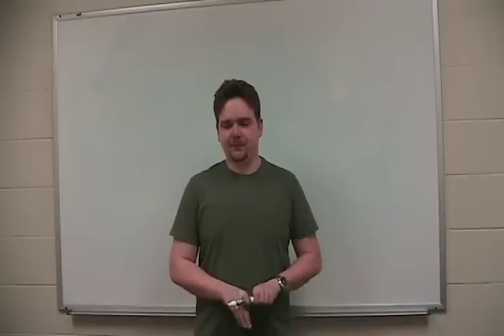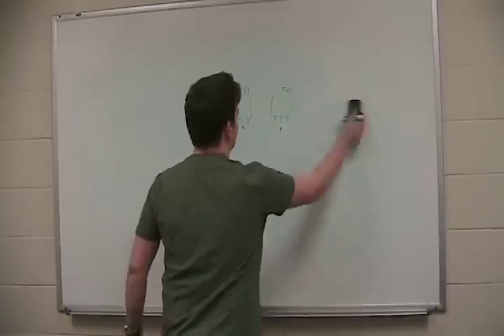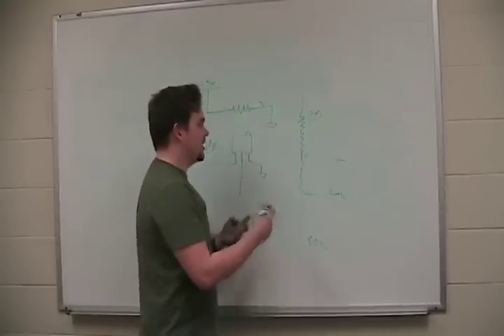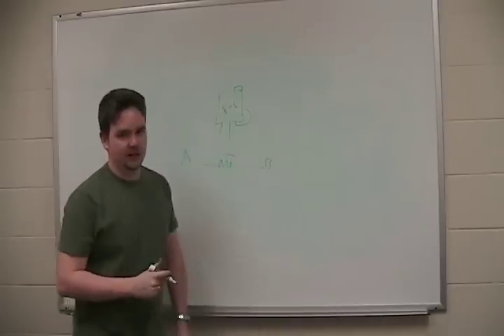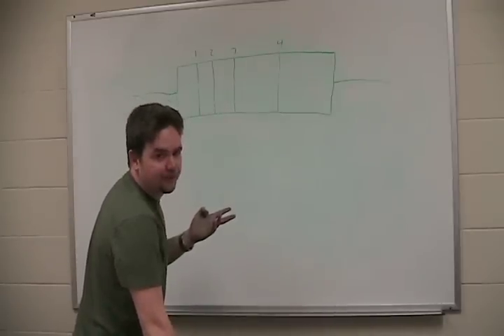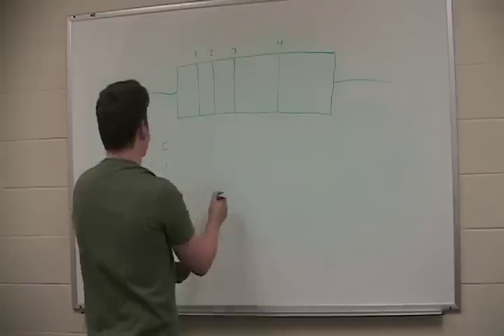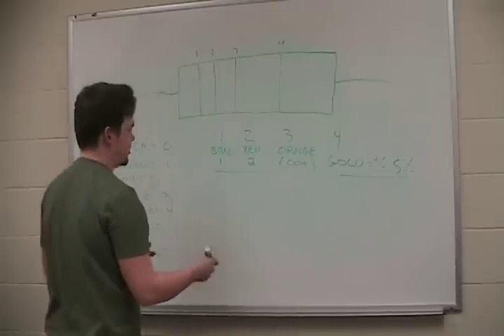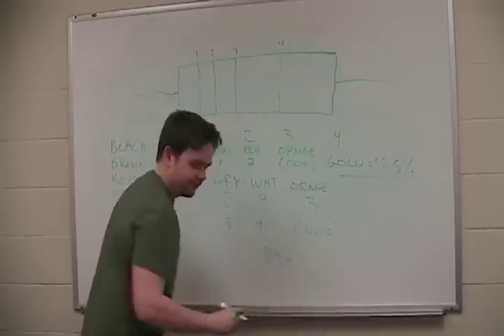Electronic Tutorial: Resistor Colour Code Explanation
Hope you guys like this.  I created this over fours years ago, when I was just out of school!